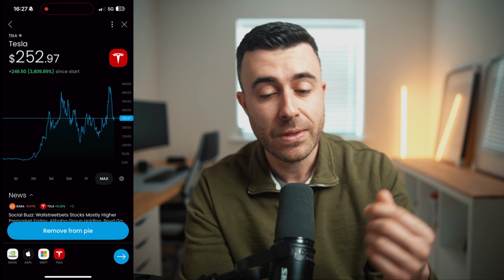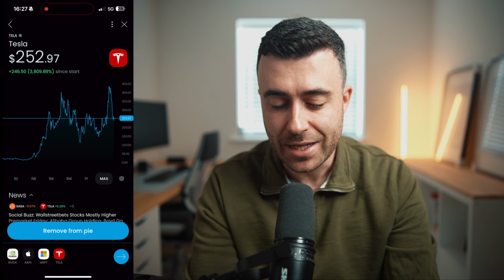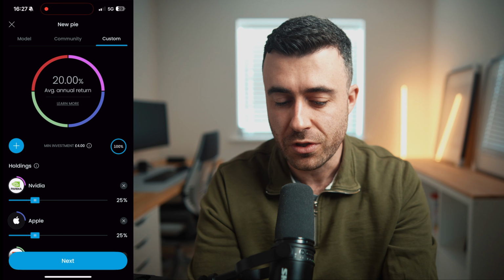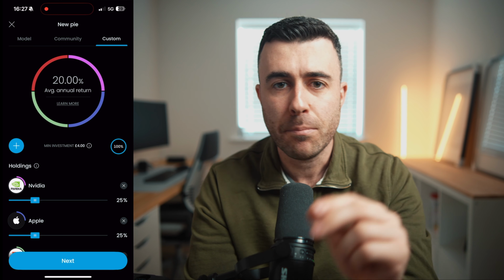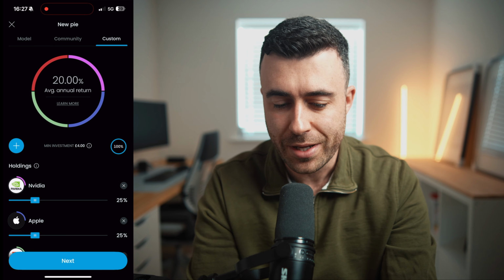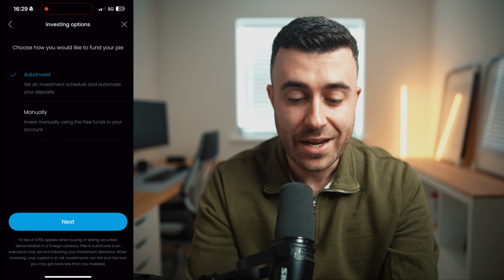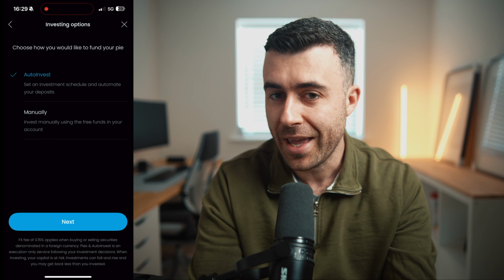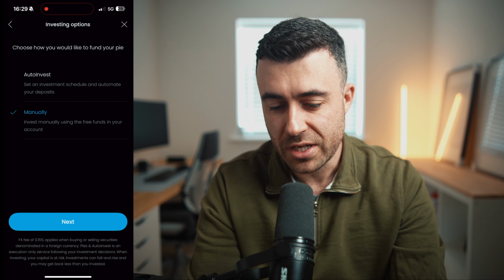How to Create a Pie on Trading 212 - 2025 Tutorial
In this video I show you how to create a Pie on Trading 212.